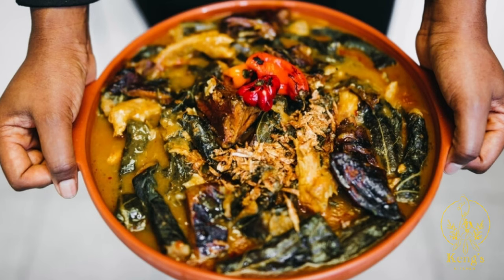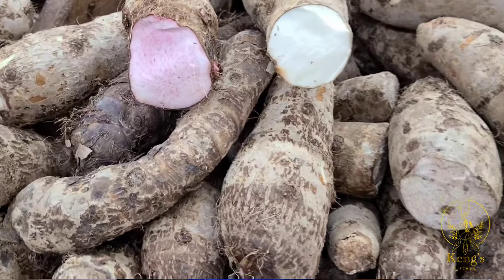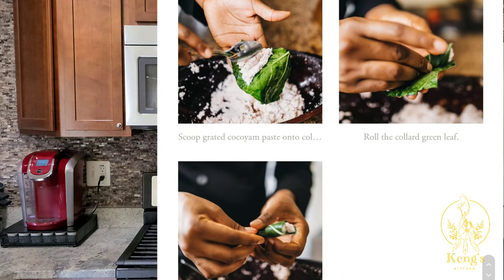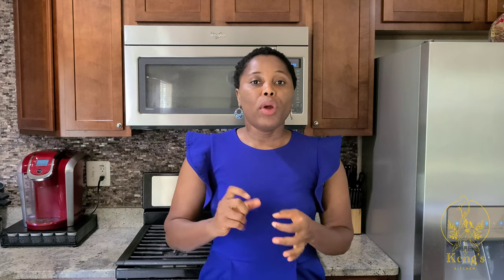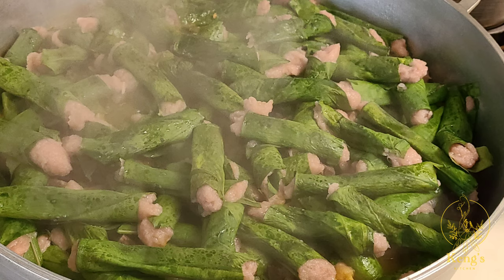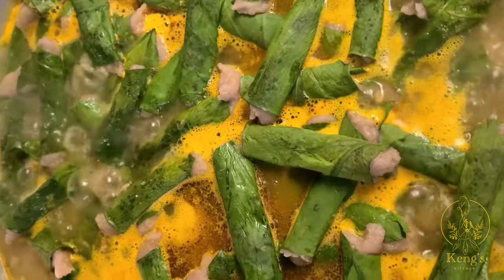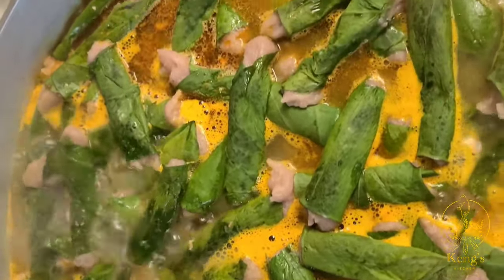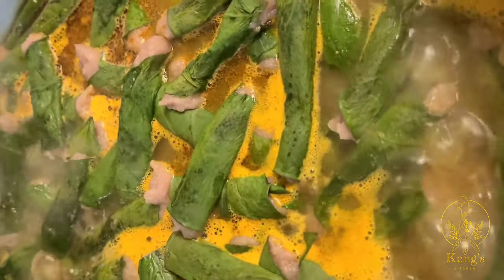Important Information to Know When Cooking Ekwang/Ekpang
to follow the written instructions.